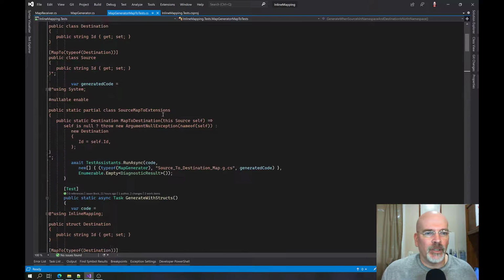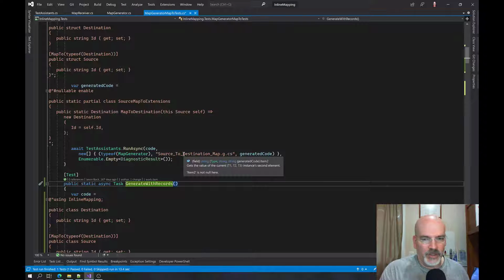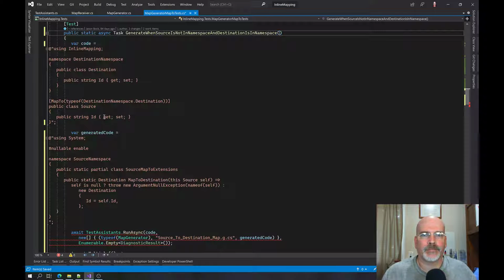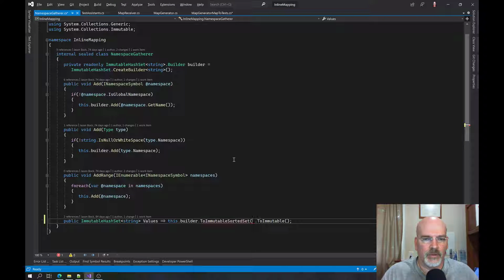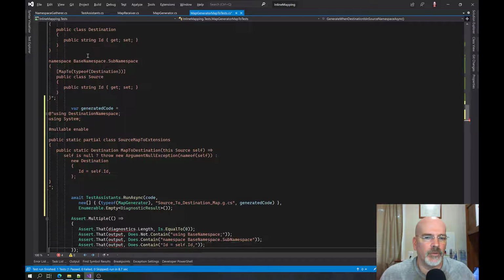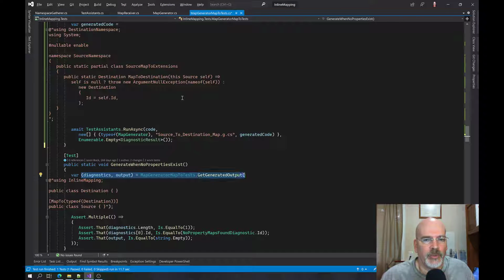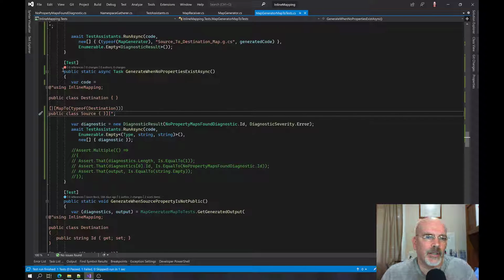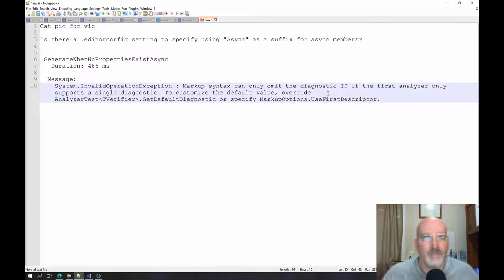FreeCodeSession - Episode 301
In this episode, I demonstrate the fix for the generator test class, I talk about "Myst" and "Aliens: Fireteam Elite", I ruminate on naming asynchronous methods "Async", I realize my code isn't sorting using statements, I figure out how to get tests with diagnostics to pass, and I decide to do research off-camera.